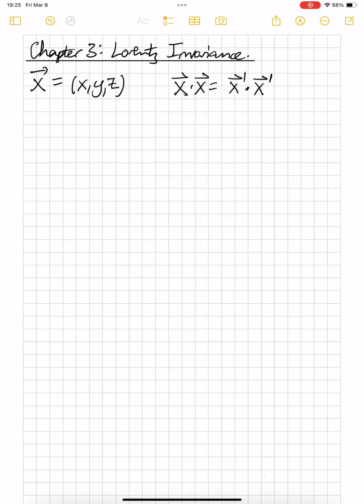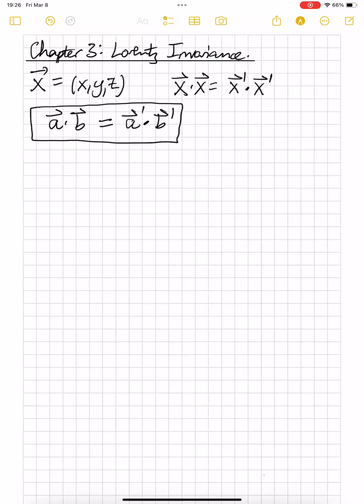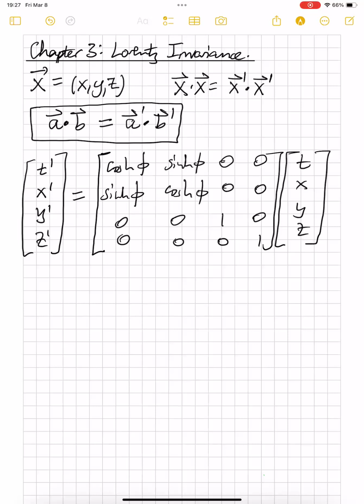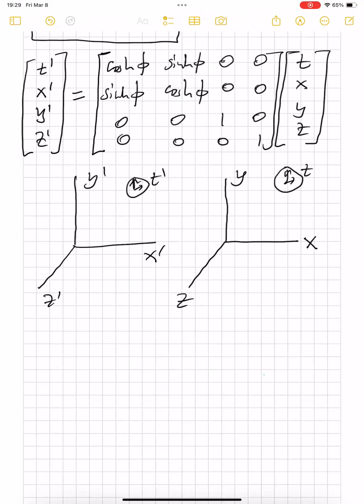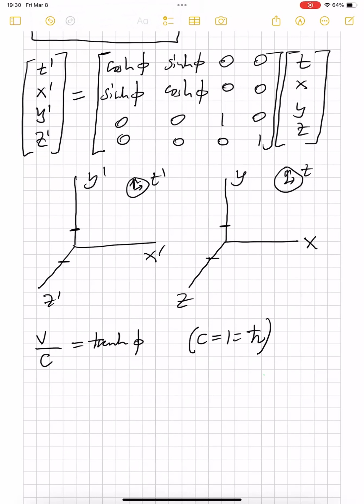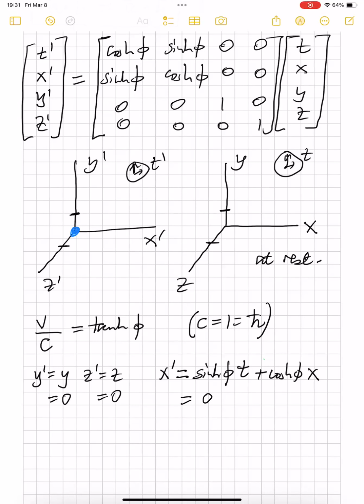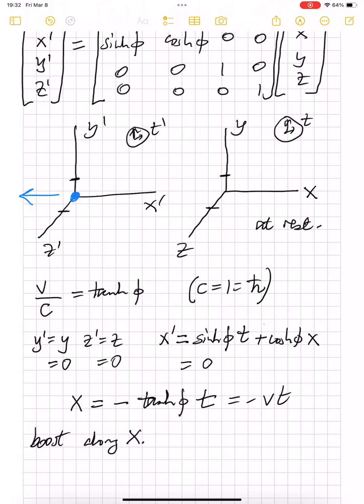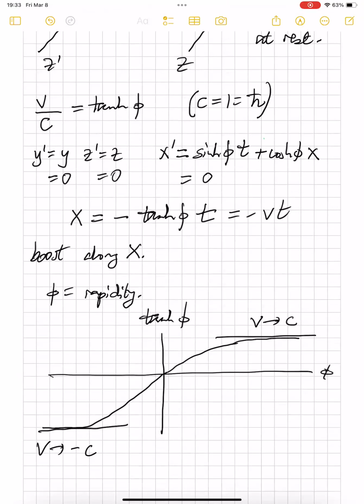QFT Lecture 3 2 of 16